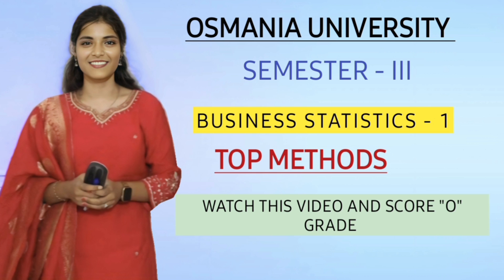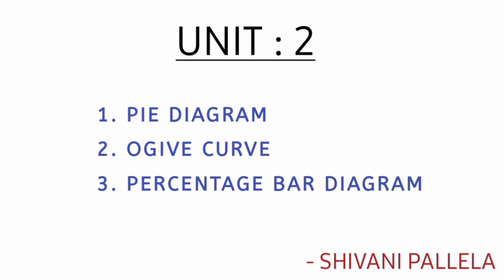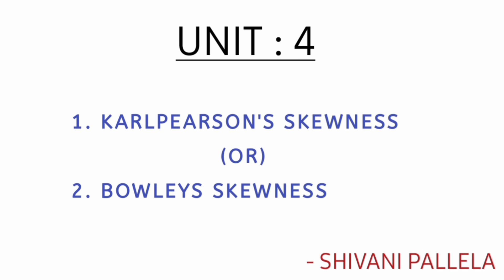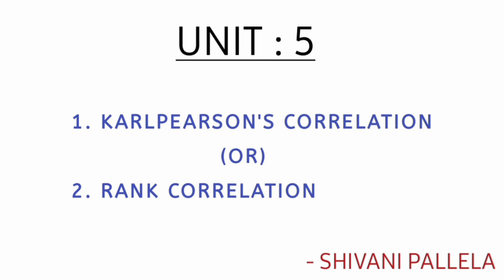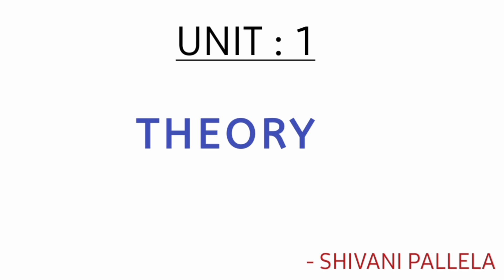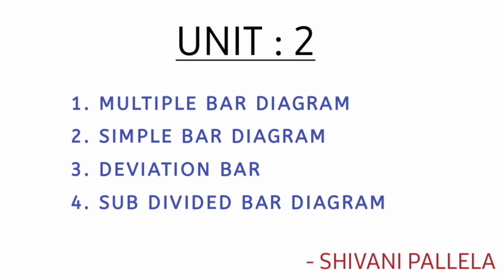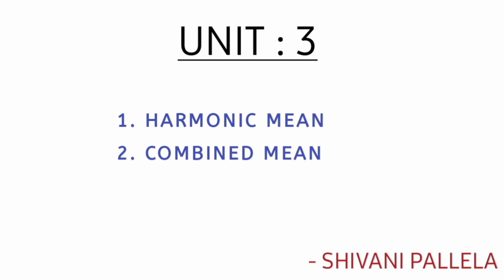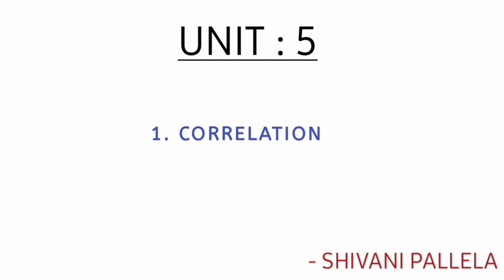BUSINESS STATISTICS 1 || TALLY || TOP METHODS || 💯 PASS || O.U SEMESTER - 3